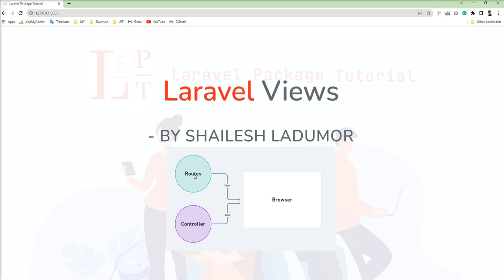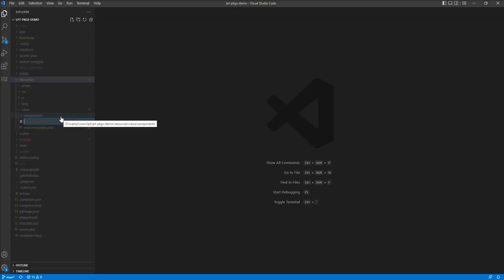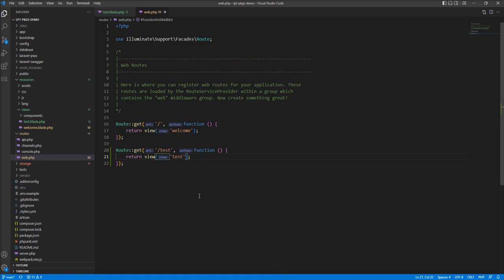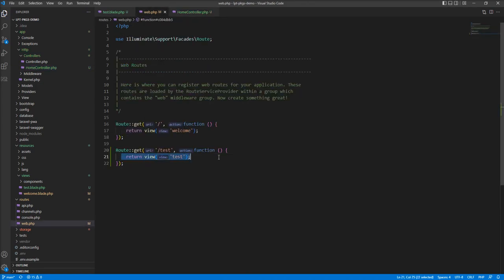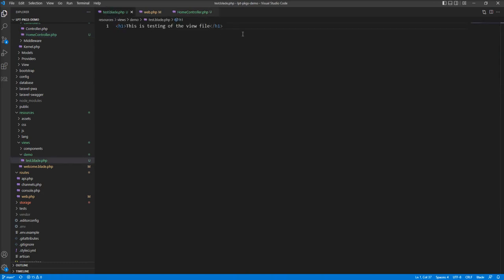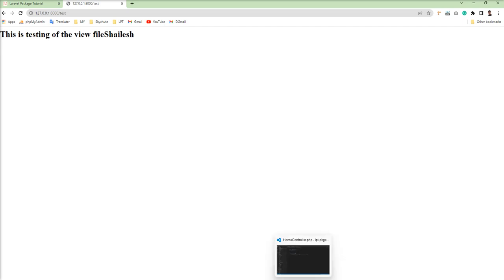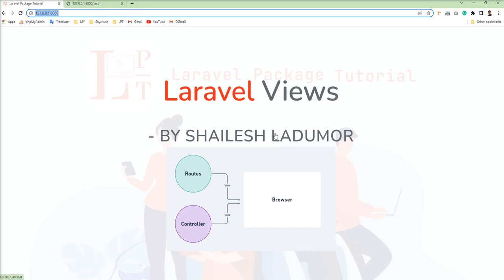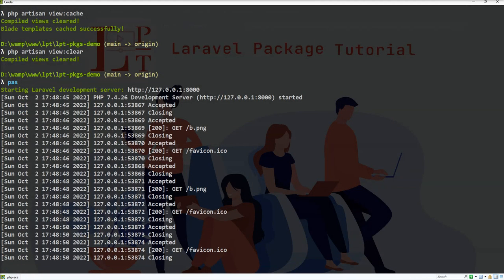What is View in Laravel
In this session, I going to explain  What is View in Laravel

this video tutorial is an answer to all the following questions
What is a view () in Laravel?
How do I run a view in Laravel?
Where are views Laravel?
What is the type of view in Laravel?
How to pass data to view in Laravel?
Where is the view file in Laravel?
How do I create a view in Laravel?

View data in laravel 8

Thanks
Shailesh Ladumor